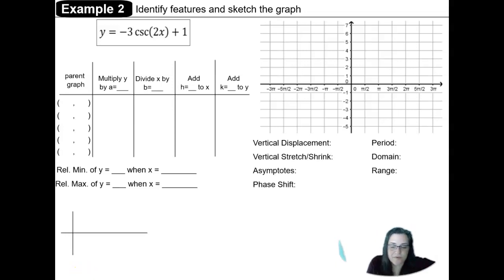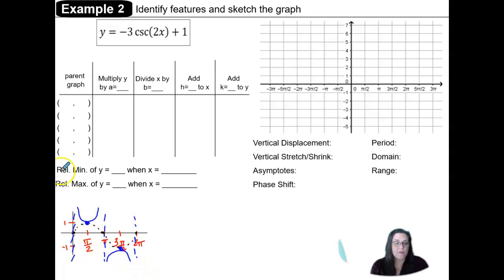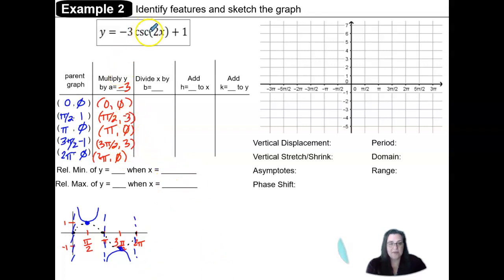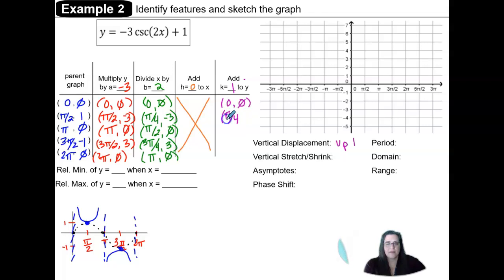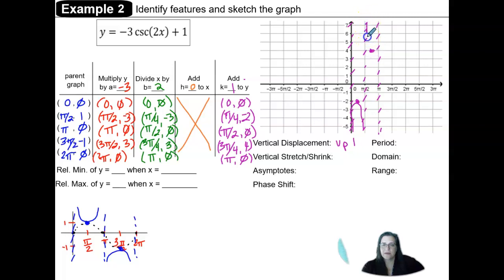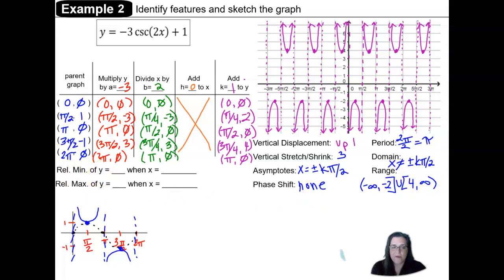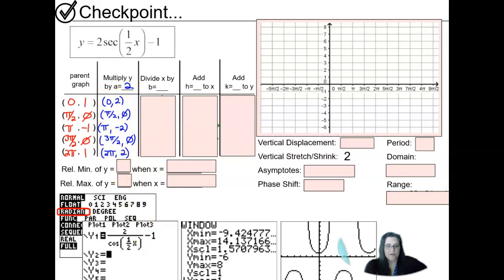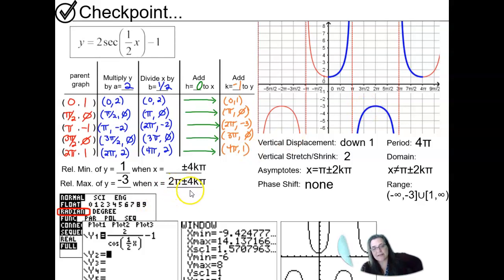U6L2 Ex.2: Graphing sec and csc using transformations